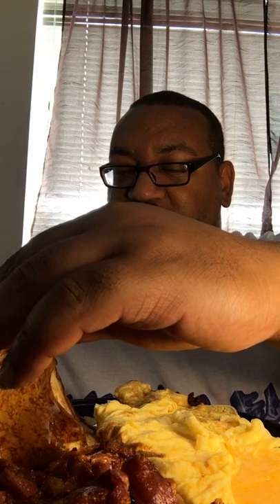Brunch Mukbang!! Bacon, omelet and pancakes!!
What’s sup my beautiful people!! Ya boy is back and this time I’m doing a brunch.. so I made some bacon 🥓, eggs 🍳, and pancakes 🥞.. When I tell y’all this came out so good. It got me full really quick...

If you haven’t already done so go over and SUBSCRIBE to my channel, comment, like and share this video out... Also don’t forget to turn on the bell 🔔 notification to be notified every time I upload one of these amazing videos..